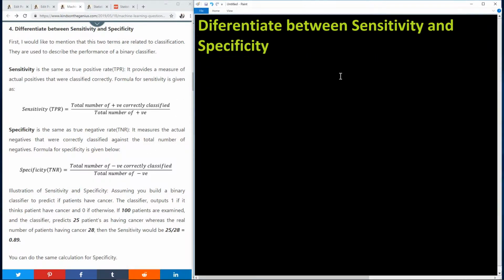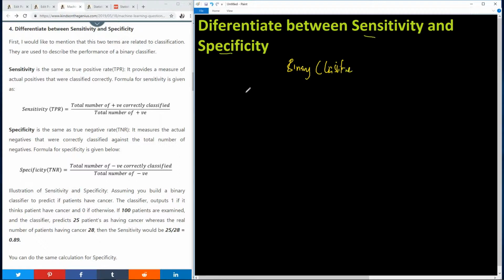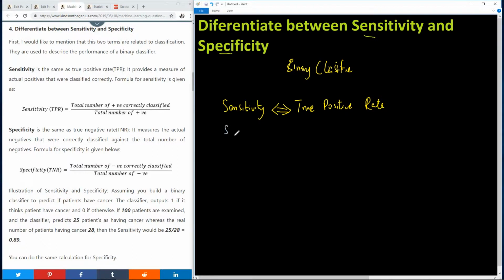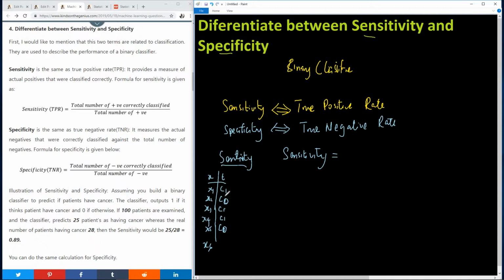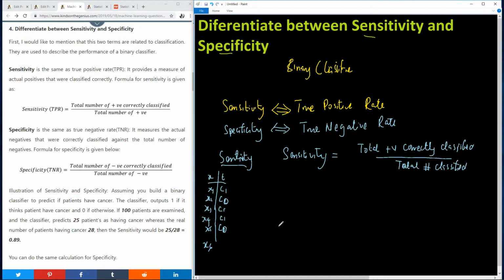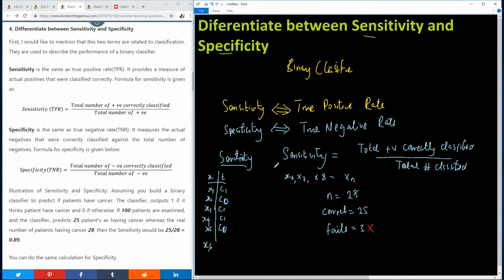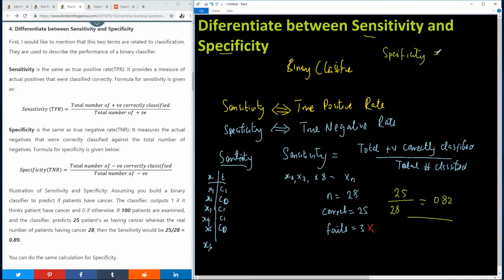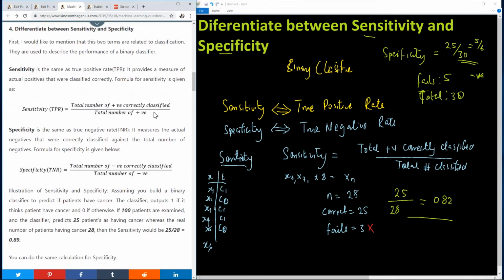Question 4 - Differentiate Between Sensitivity and Specificity in Machine Learning